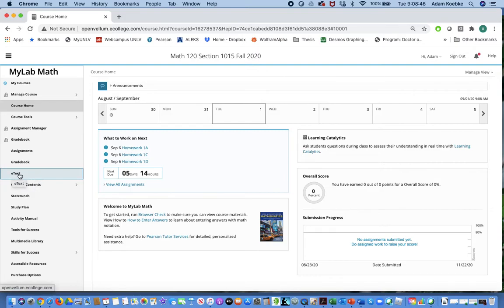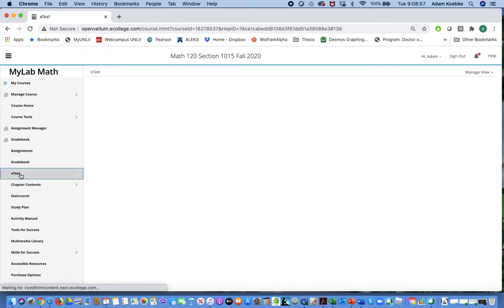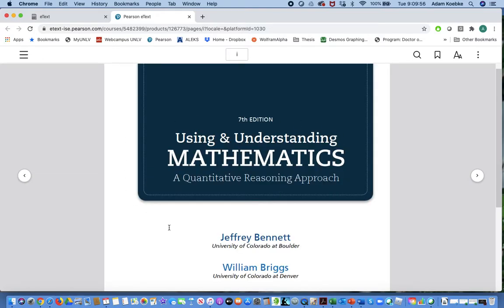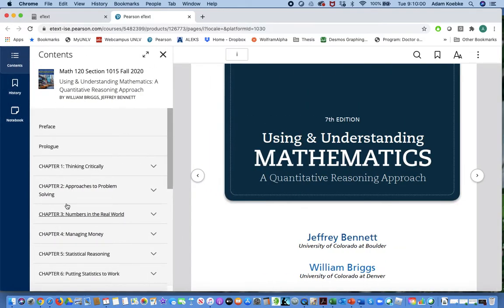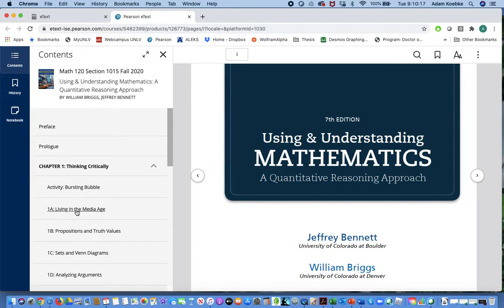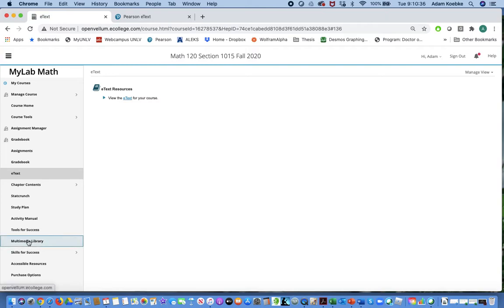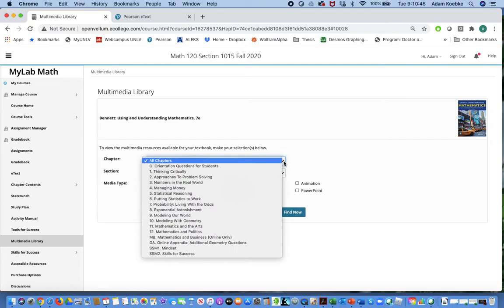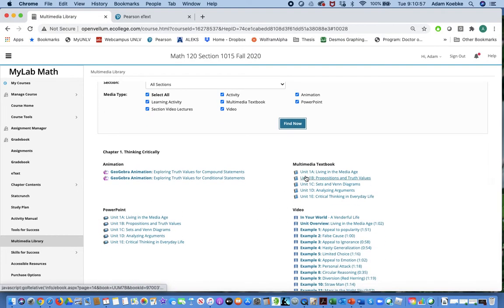Using MyMathLab Efficiently